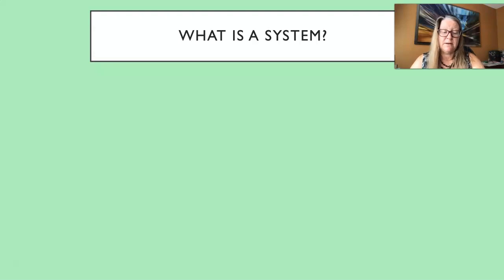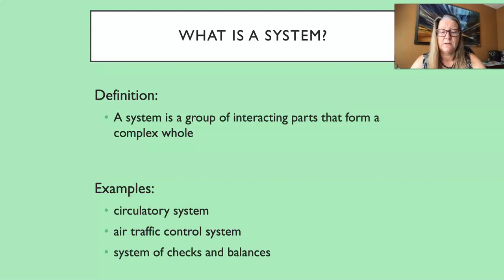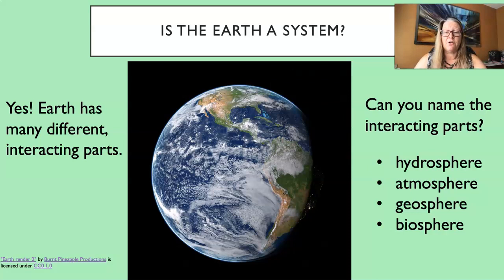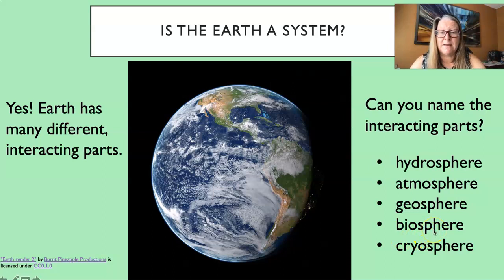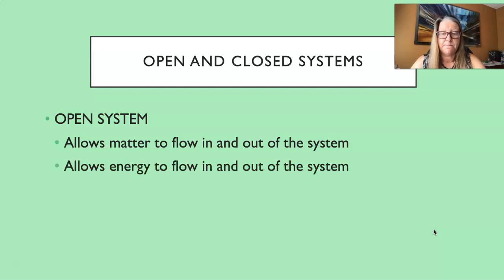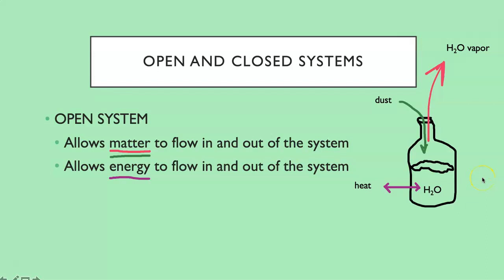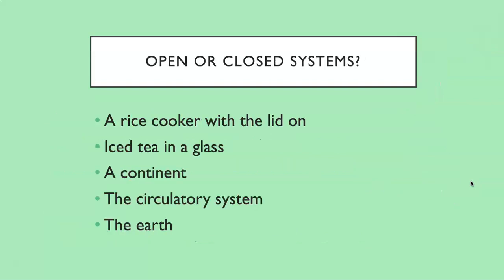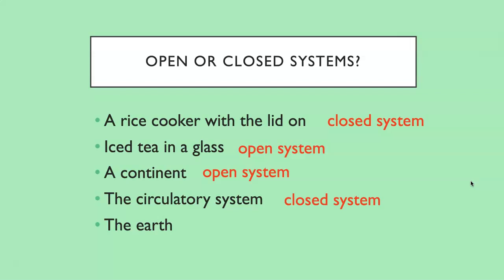Geo1 INTRO 1a 1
This video introduces the course and describes the concept of earth as a complex system. It also discusses open and closed systems.